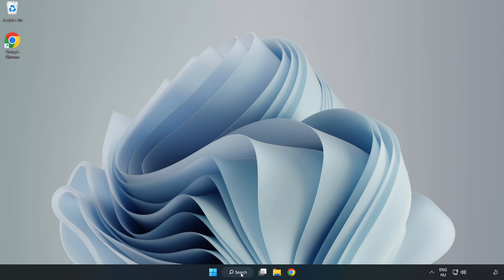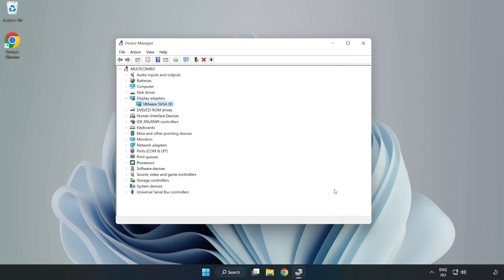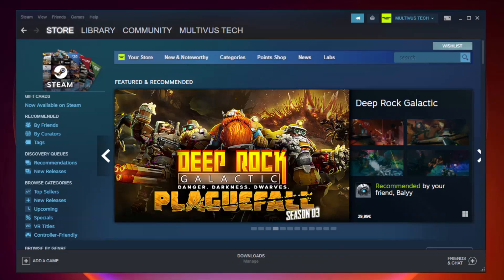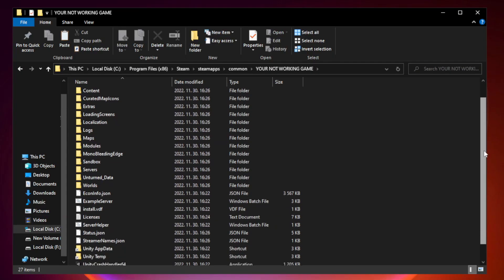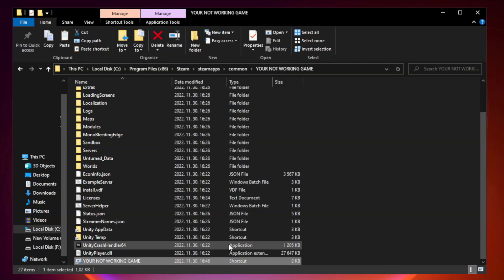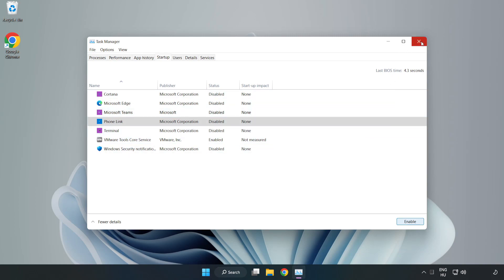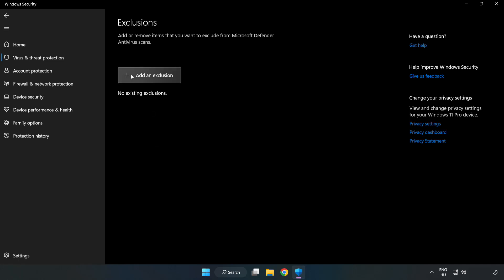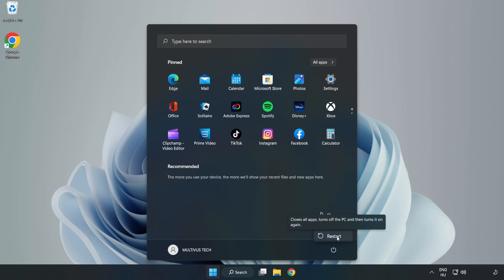How to FIX Bloons TD6 Crashing on Startup!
I'm going to show How to FIX Bloons TD6 Crashing on Startup!